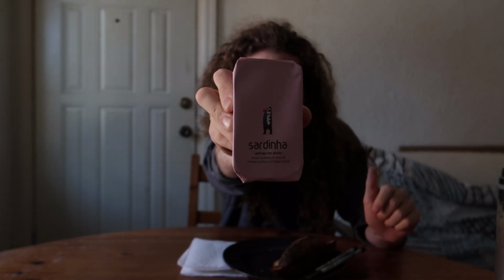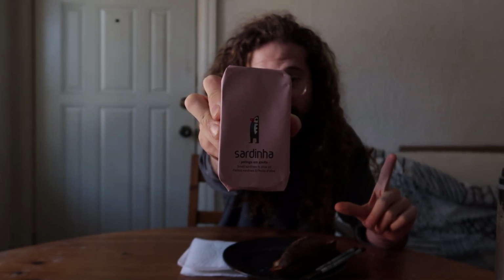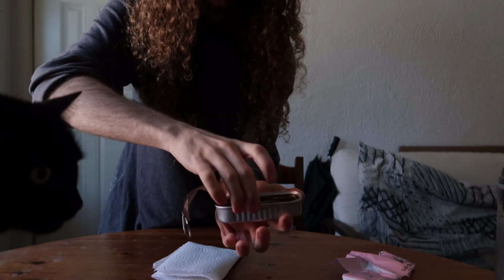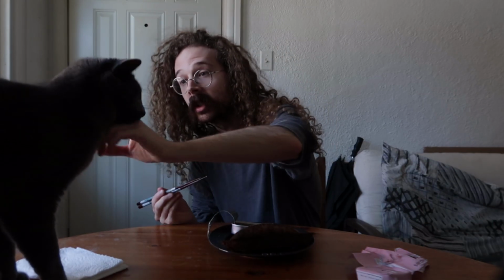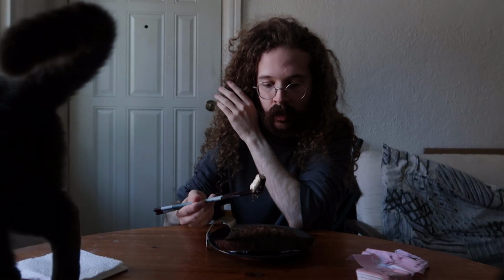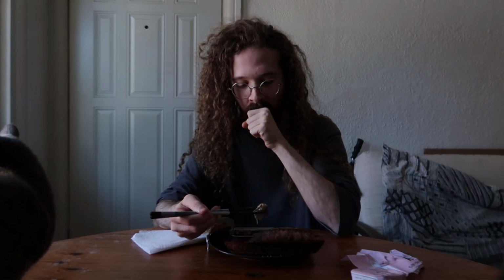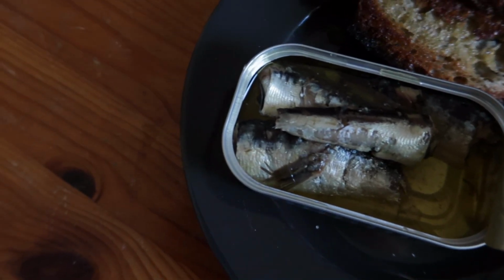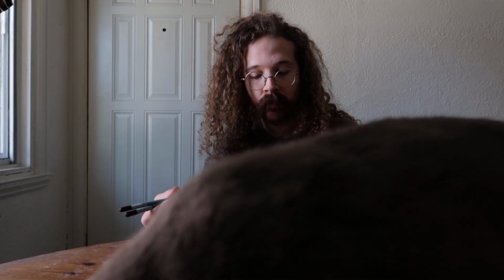A Banca da Sardinha's Small Sardines in Olive Oil - Canned Fish Commentaries 1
This video features cats.
Can commented on: 'A Banca da Sardinha' Small Sardines in Olive Oil (Mediterran brand)

I saw these sardines hanging out at a local grocery store with their cute packaging so I wanted to give them a try. This was my first time eating small sardines as I'm used to larger ones where you have around 3 or 4 per can.